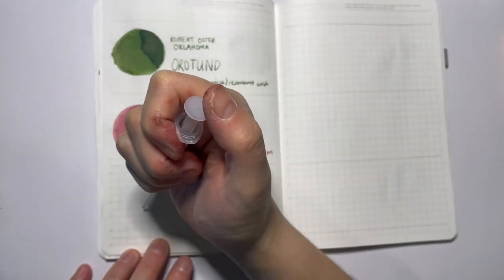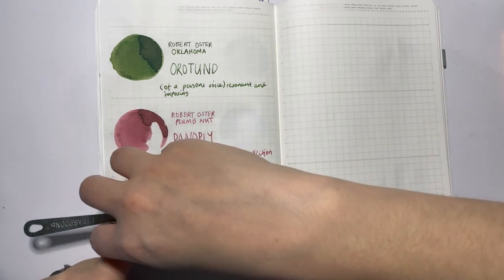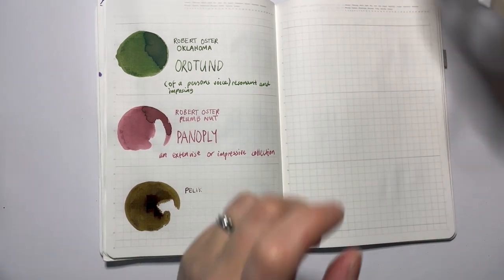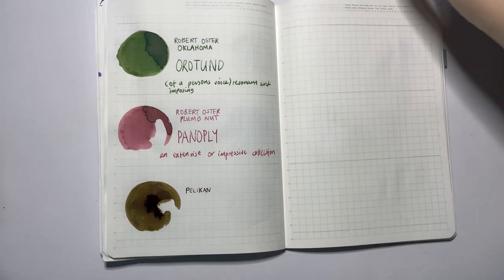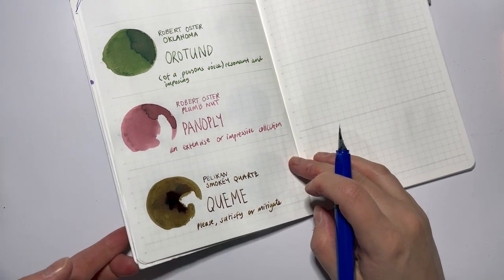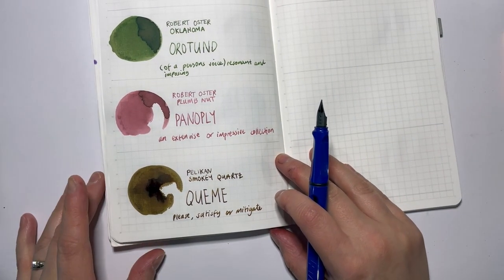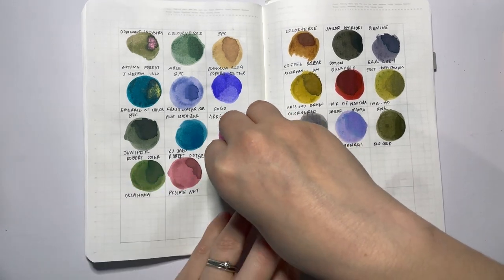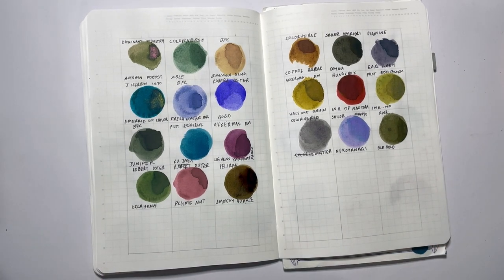30inks30days (April 2023) Day 21 - Pelikan Smokey Quartz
Letter for today is Q...so yes I kind of cheated. But also, I am the one who set myself this guideline so I can break it for one day.

Today is a Pelikan ink of the year, Smokey Quartz.